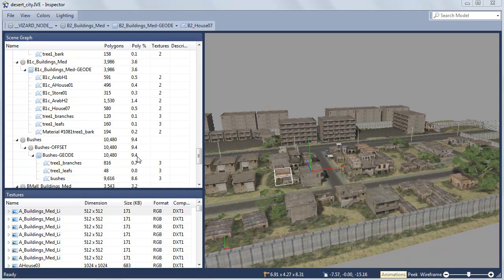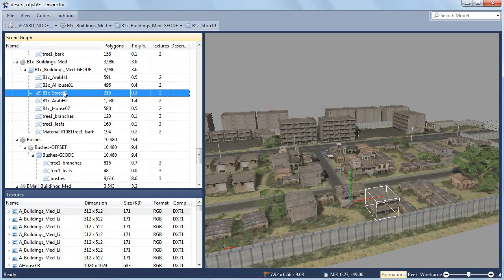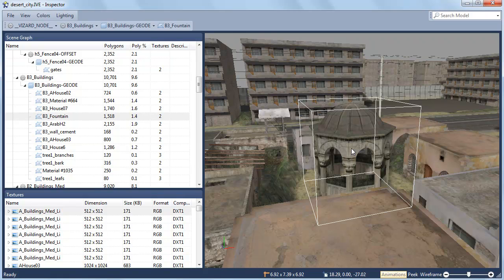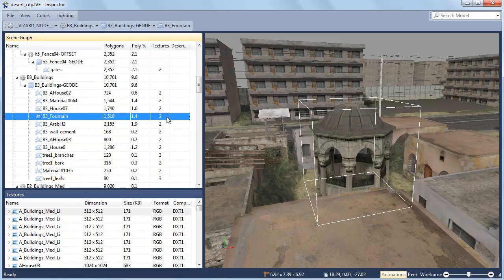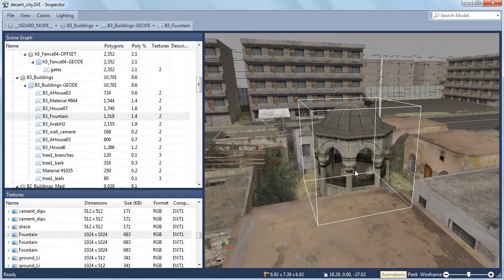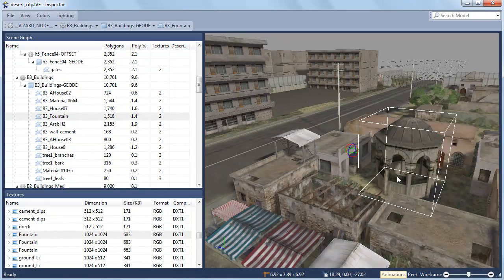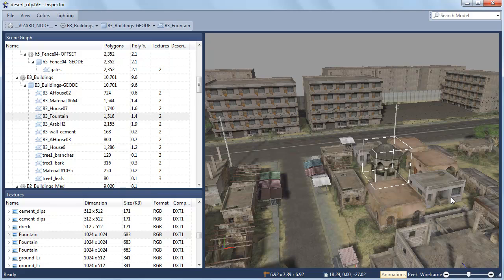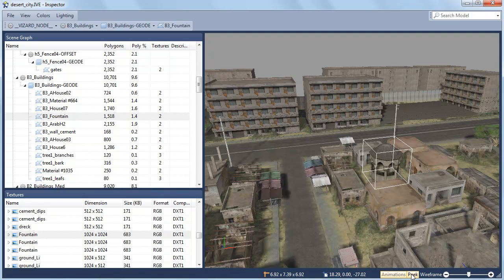Vizard Help: Inspector - Vizard IDE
A tutorial showing how to use Inspector. Inspector is a visual tool for browsing the scene graph of Vizard compatible 3d models.